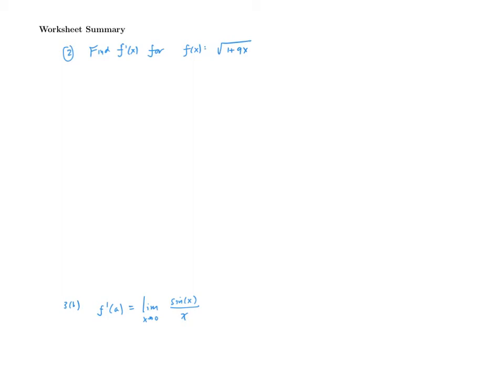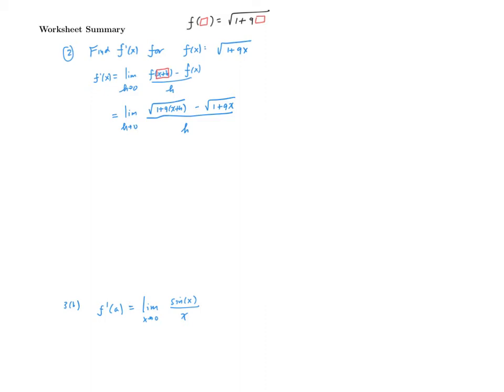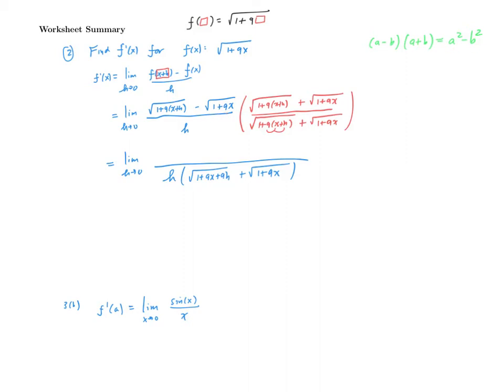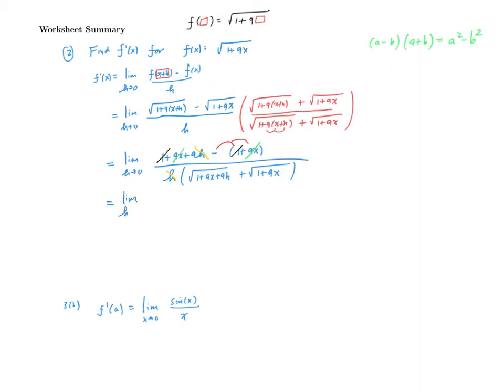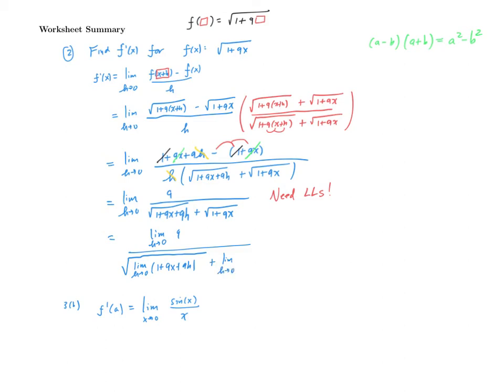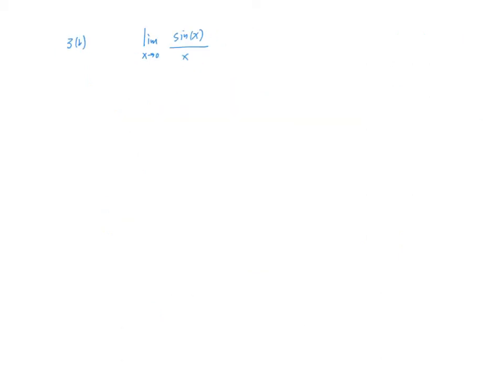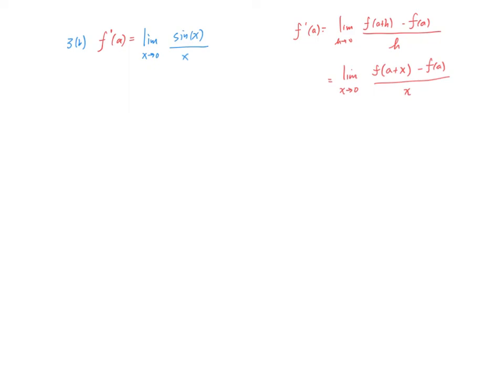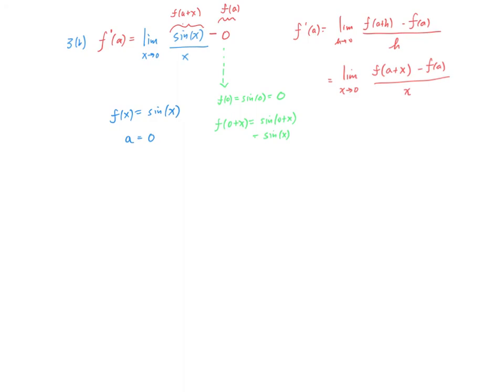2 2 Derivatives as a Function Part 2